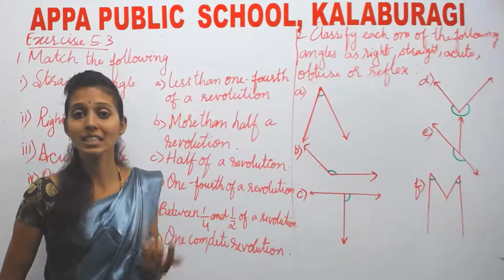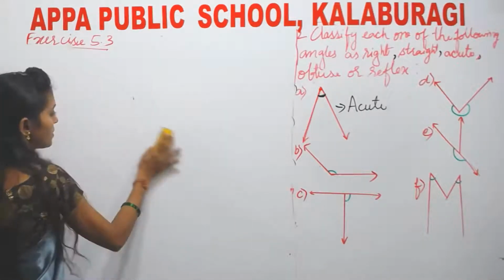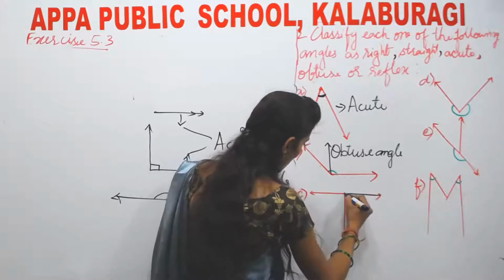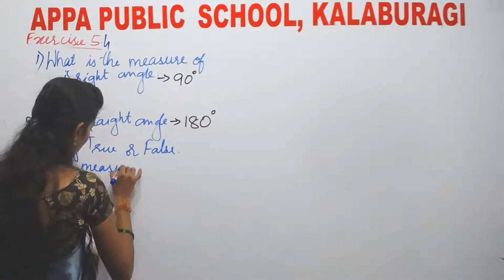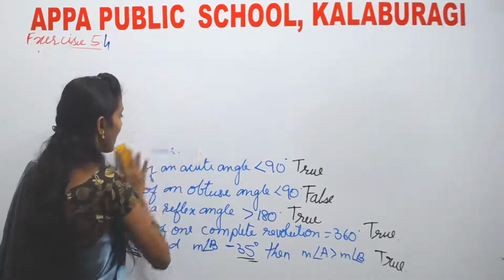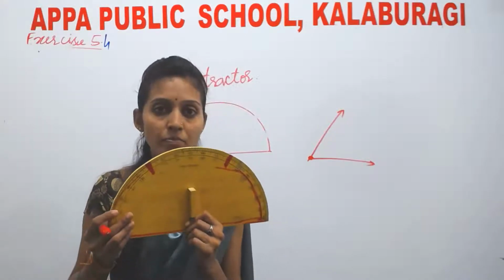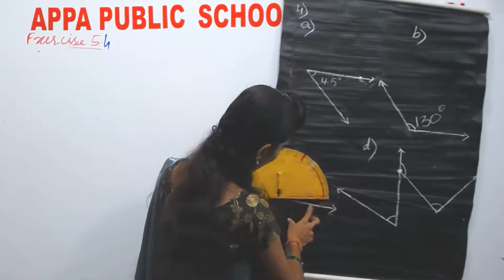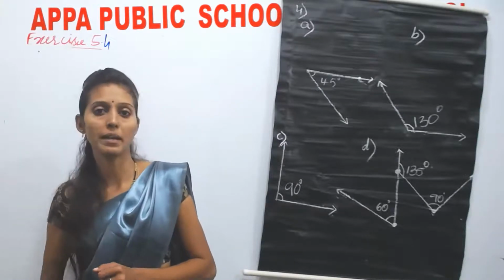APS-CLASS-VI-MATHEMATICS-CHAPTER-05-UNDERSTANDING ELEMENTARY SHAPES-PART-04-Mrs.SHIVALEELA N P